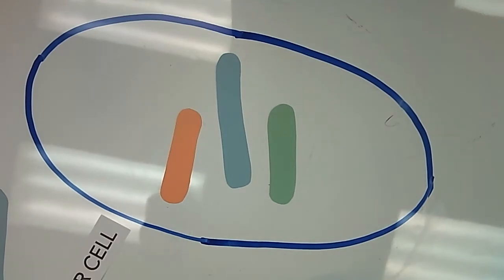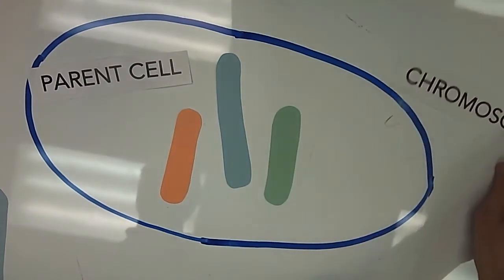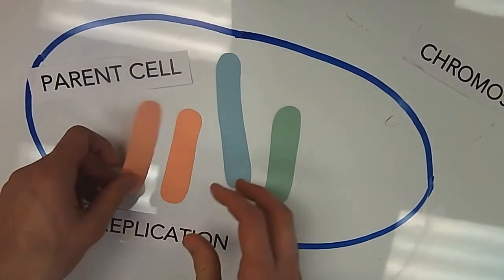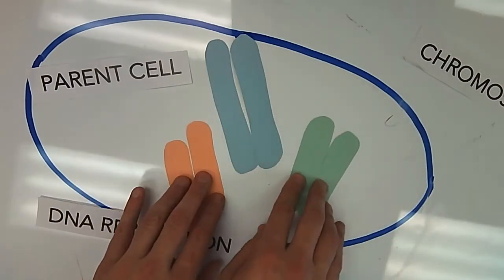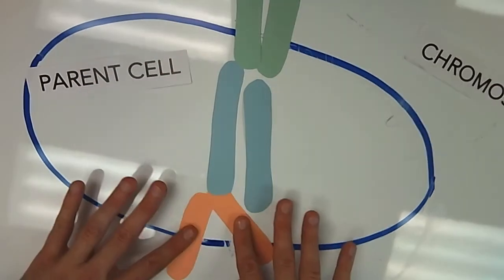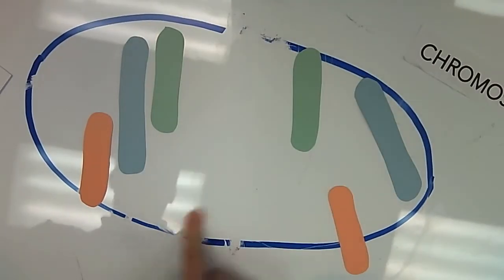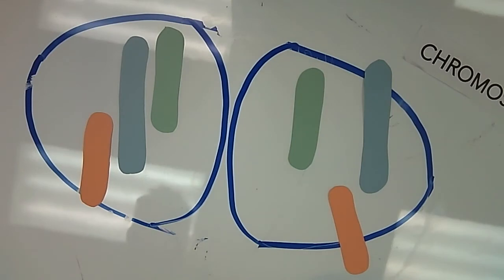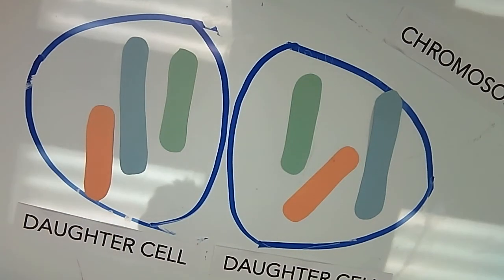Mitosis - The Process